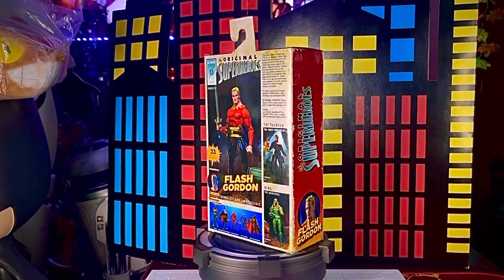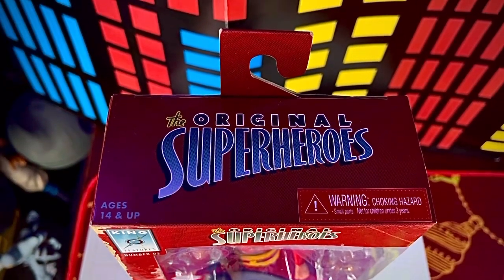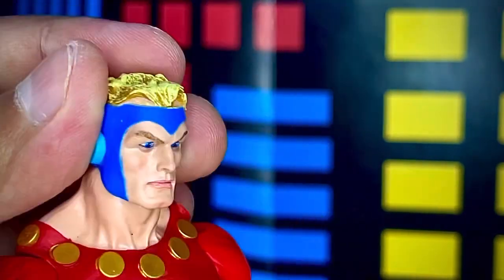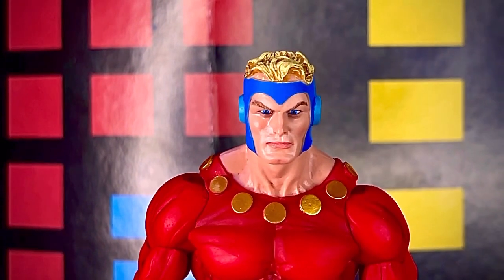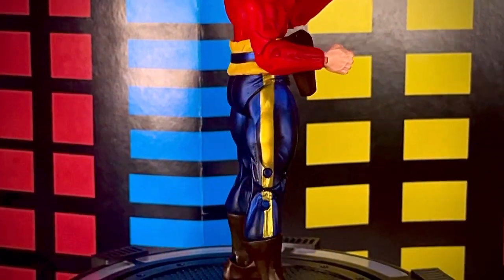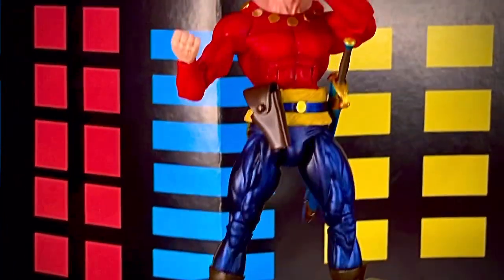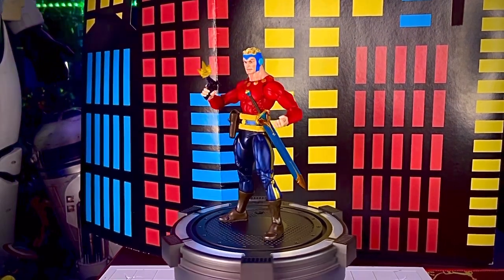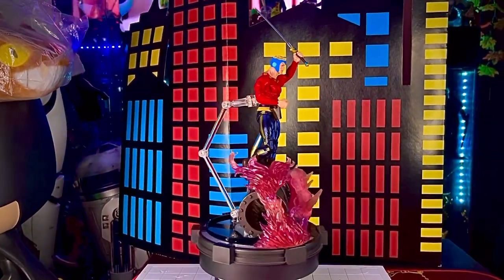Revisión The King of Impossible Flash Gordon Figure.*